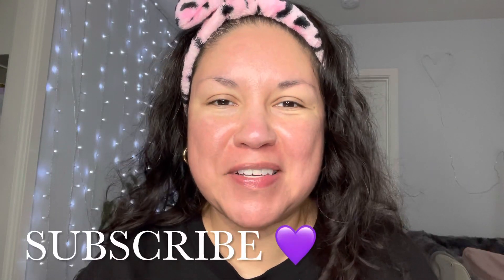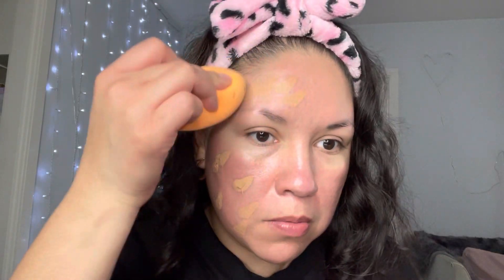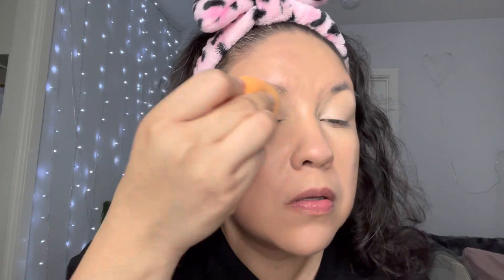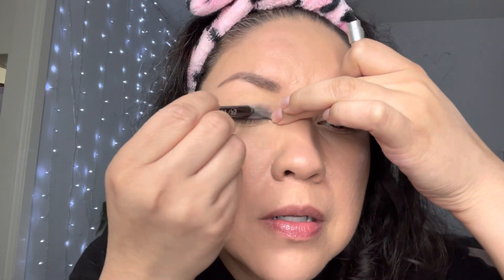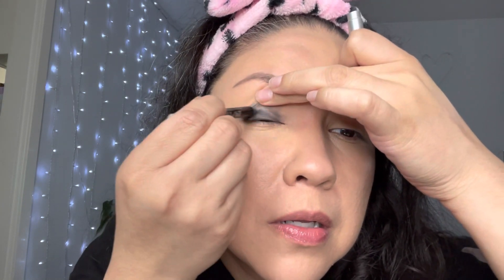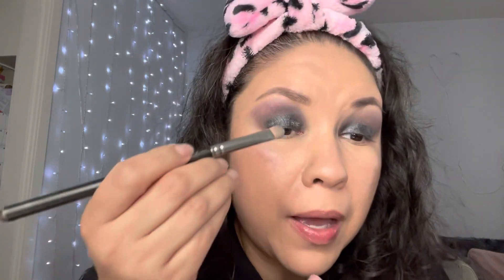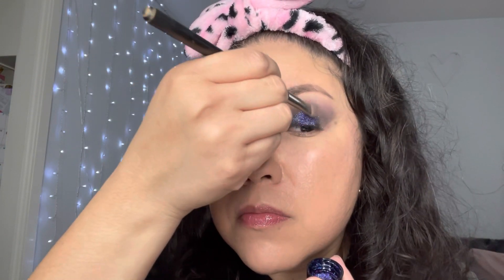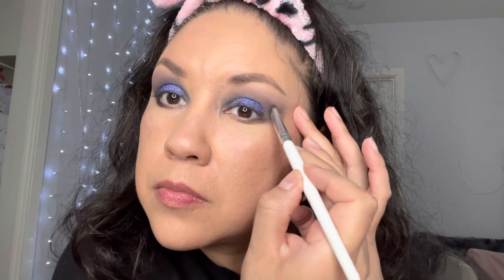DATE NIGHT MAKEUP TUTORIAL 💜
Hi Friends

Enjoy my Makeup tutorial with some background rain storm. 🌧️☔️

Dark eyeshadow looks are out of my comfort zone but I love them.

Love Alma 💖